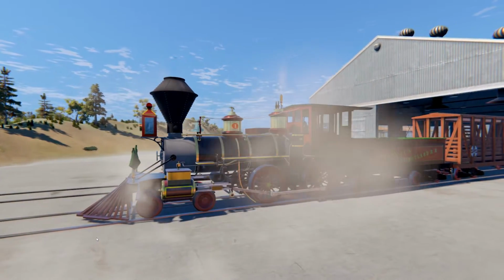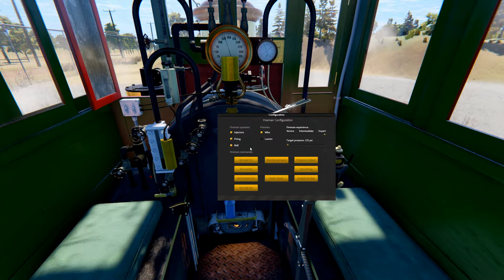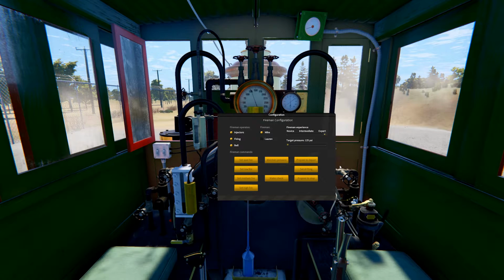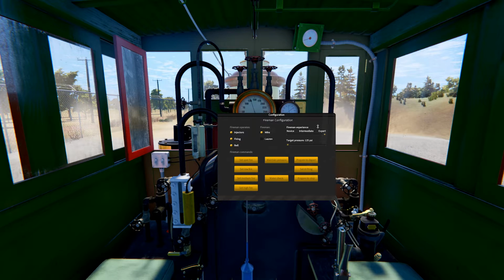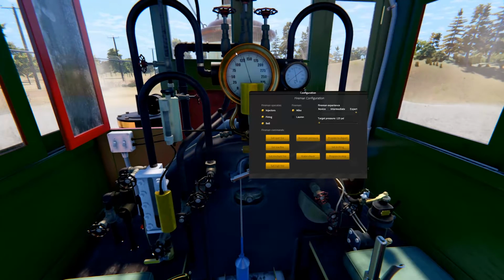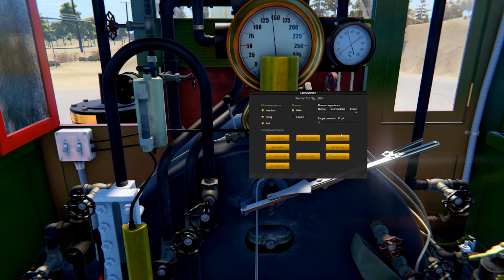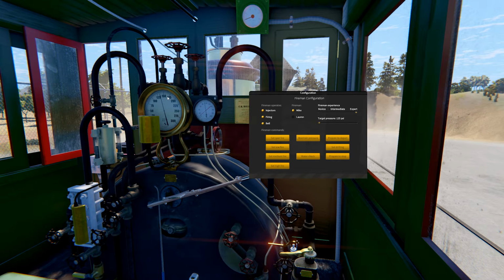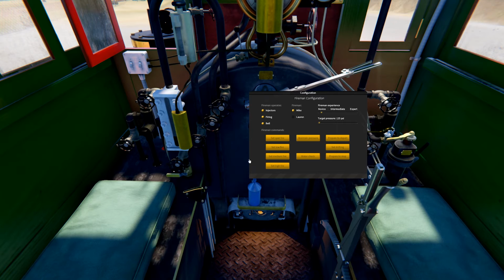Disneyland Railroad Simulator: Interactive Fireman 1/2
Watch and listen to me ramble about the new interactive fireman feature in the Santa Fe & Disneyland Railroad Steam Simulator, update 1.0.2.